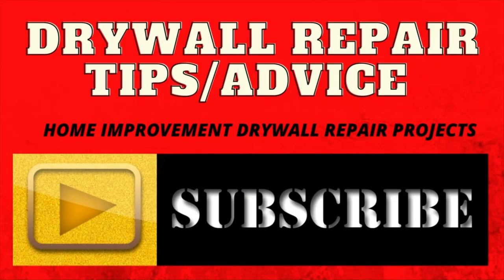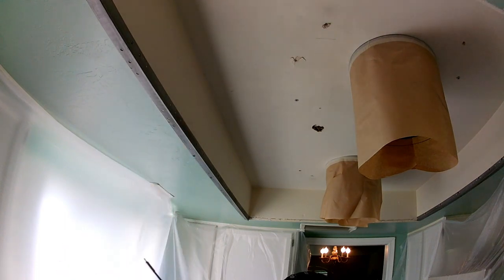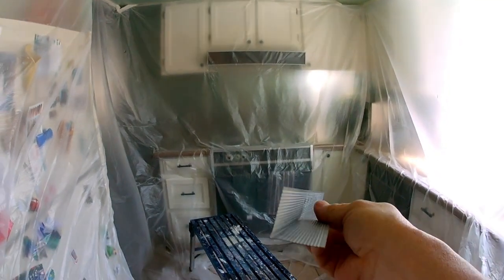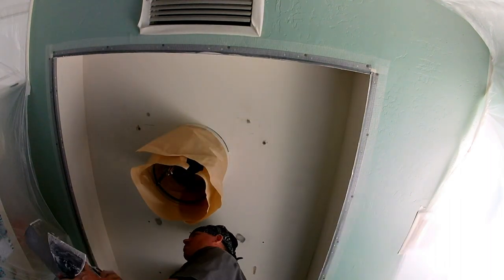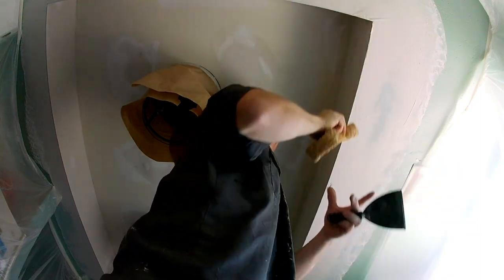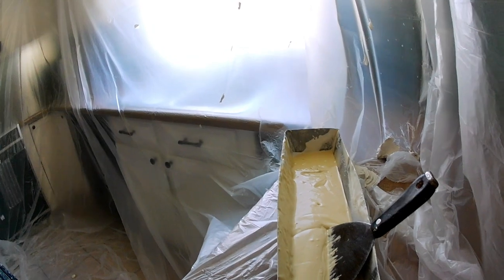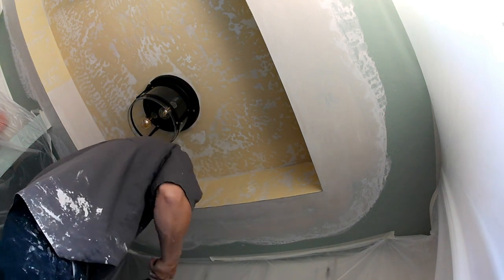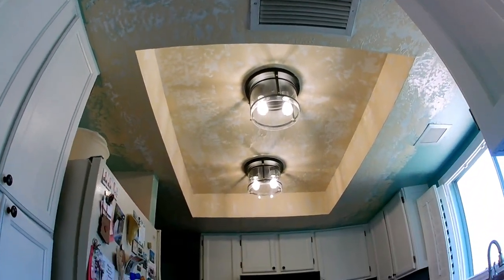kitchen ceiling soffit light box drywall coating / texture old 70's kitchen -FULL VID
kitchen remodel update ceiling soffit light box drywall coating / texture old 70's kitchen.  Old retro box kitchen ceiling cornerbead thru texture skip trowel process.  Old kitchen east remodel drywall refinishing.  Sheetrock square bead installed coated with 20-minute quickset hot mud drywall material.  Finish with skip trowel texture using joint compound mud or topping drywall mud works just as good.
Hi there, if your new to my channel Iam a licensed drywall repair contractor.  These videos on channel are perfect for the diy home improvements that everybody should have to eventually due at least 1 time.  My techniques and jobs usually shown are for smaller project like patches and stress cracks and texture types.
Videos shown are watch and learn drywall repair process on the job drywall repair projects.

Thank you for viewing if you feel like supporting the channel it wont cost you a cent as you can just donate some of your time. Simply  just by allowing the ads to play through this will help out a lot and that’s how I make a bit extra revenue. A better way to support the channel is play one of my  playlists on your computer before you walk away from it and let it play through that really helps as well but don’t ever feel as though you need to watch the ads if you don’t want to simply skip them and move into the video it’s completely up to you and I understand if you don’t have the time.

👉Here are few other drywall repair playlists to help you.